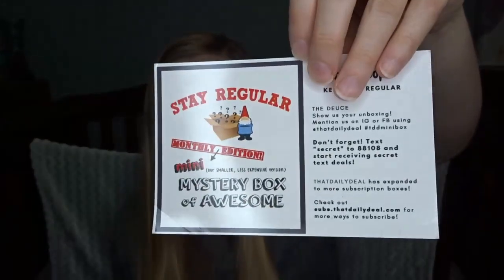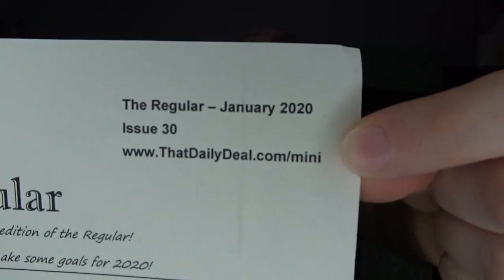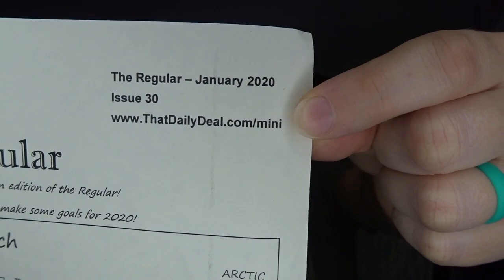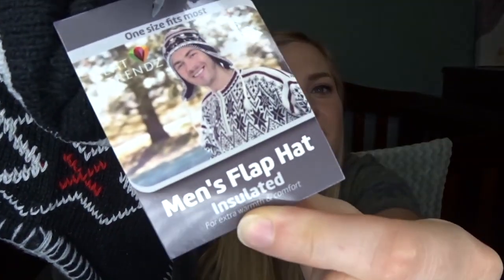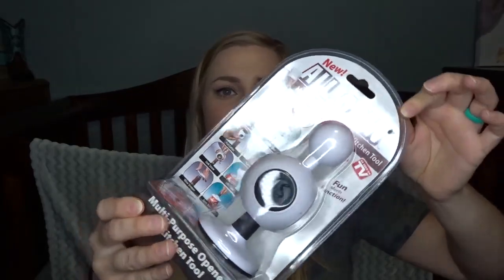Mini Mystery Box of Awesome | January 2020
$9.99/month

--Mini Mystery Box of Awesome sent this package to me for free, but all opinions are my own!

Tiffany Johnson
Green Forest, AR 72638

📦Subscriptions that I Unbox:
Ipsy
Mini Mystery Box of Awesome
Adore Box

Editor: Pinnacle Studio Ultimate